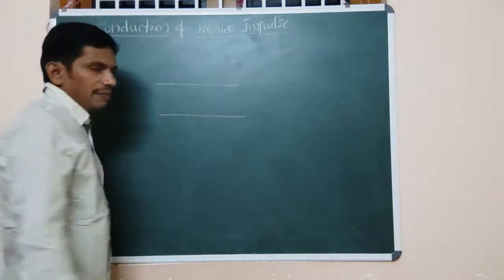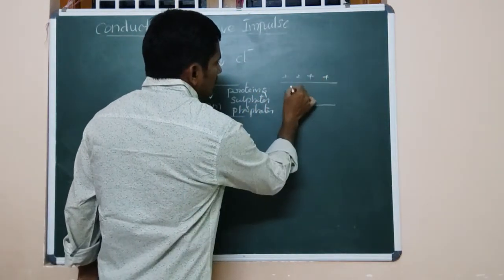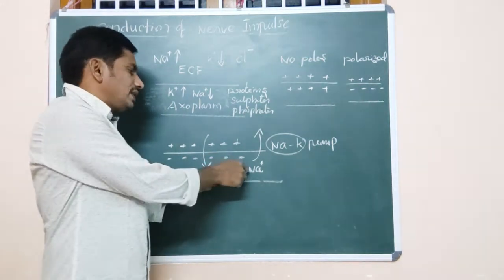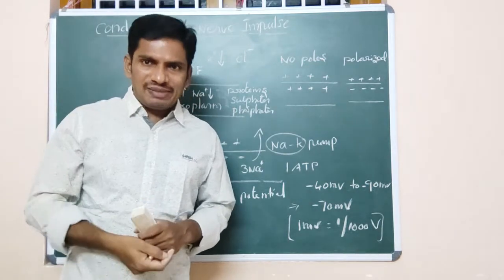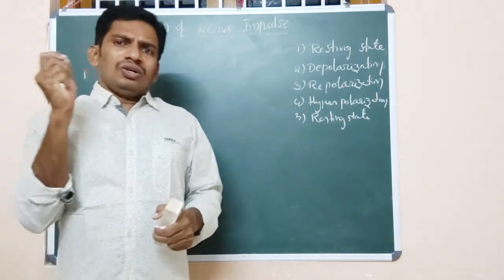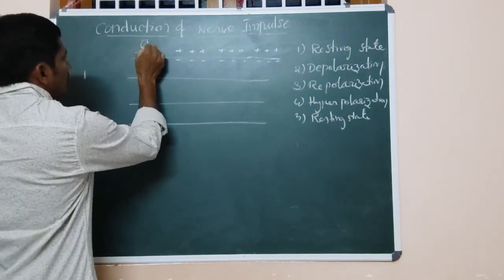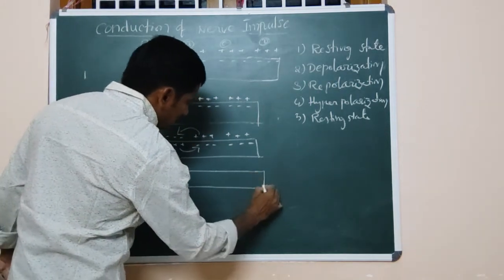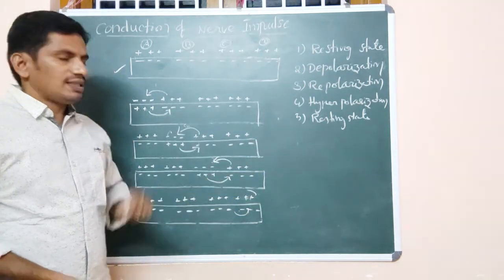Electric current in our body.Light work with power. Our body works with neural power.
Bio juice for NEET
Girdles and limbs 126 bones @appendicular skeletal system. scapula clavicle..
Ion channels -Neuron@NEET Zoology nervous system#+11

Conduction of nerve impulse occurs due to the presence of active and electronic potentials along the conductors. Transmission of signals internally between the cells is achieved through a synapse. ... The ionic currents pass through the two cell membrane when the action potential reaches the stage of such synapse.